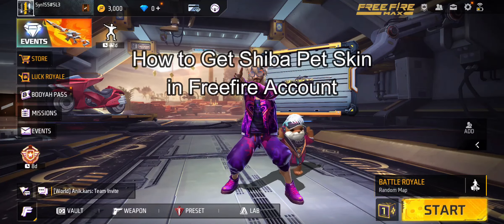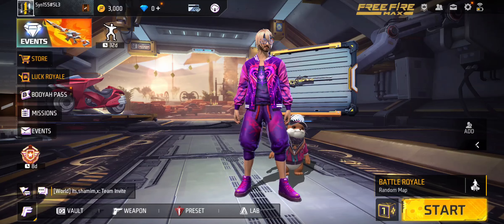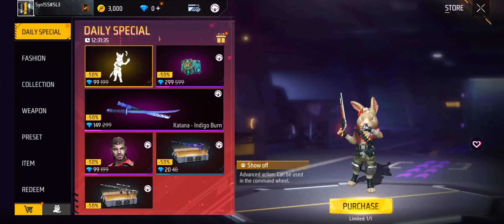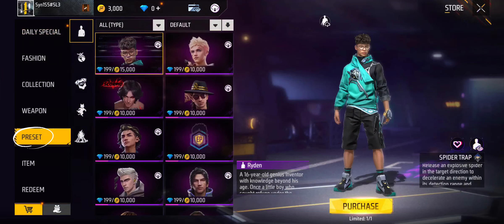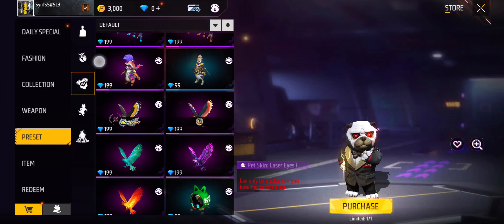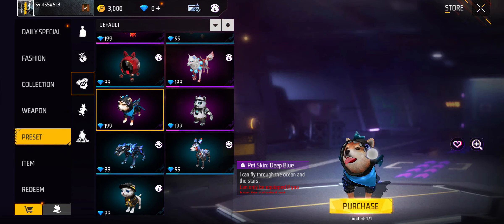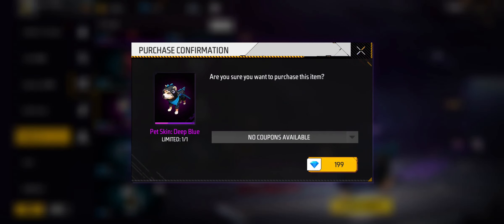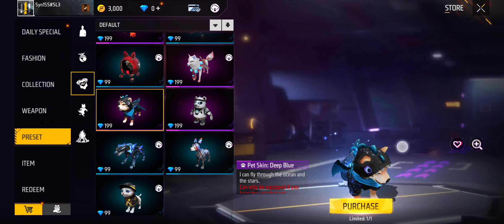How to Get Shiba Pet Skin in Freefire Account 2024?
In your quest to obtain the Shiba Pet Skin in Freefire, you'll embark on an exciting journey filled with challenges and rewards in Freefire. Known for its adorable appearance and loyal demeanor, the Shiba Pet Skin is a coveted asset among Freefire players. Join us as we delve into the methods and strategies to acquire this exclusive item for your account in Freefire. Explore various in-game events, promotions, and offers where the Shiba Pet Skin may be available in Freefire.Uncover hidden secrets and tips to maximize your chances of obtaining this sought-after cosmetic upgrade in Freefire. Don't miss out on the opportunity to add the Shiba Pet Skin to your collection and enhance your Freefire experience.